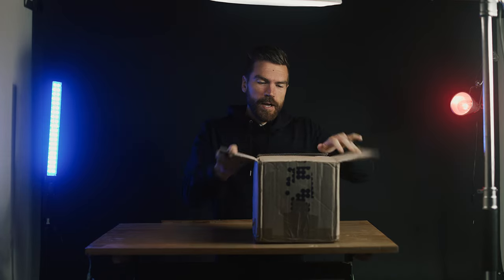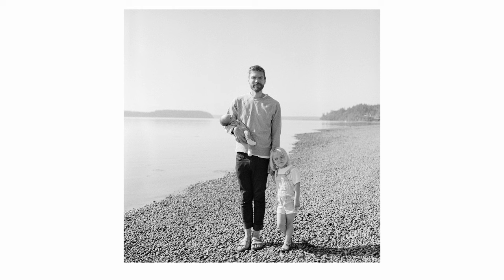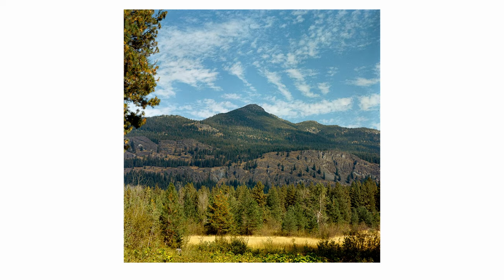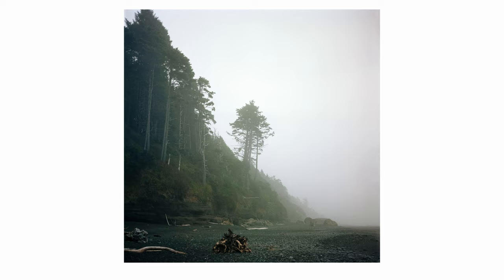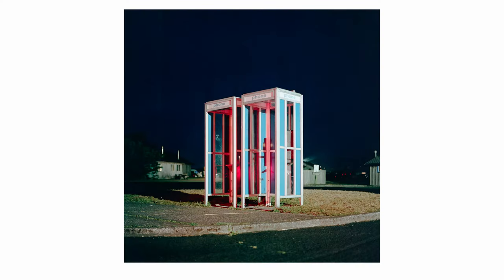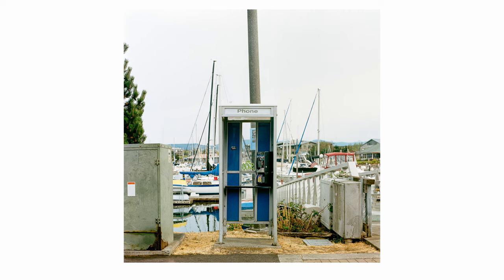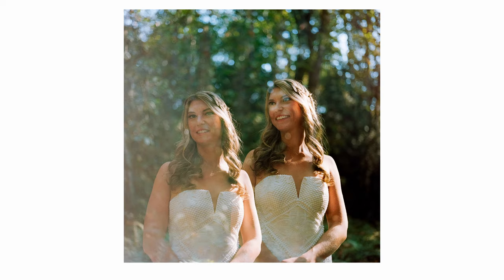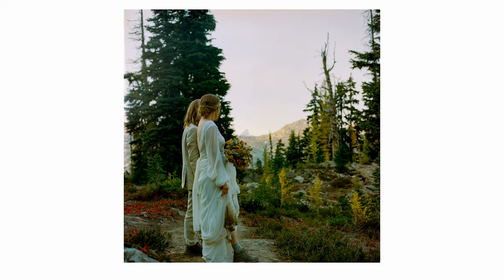The Hasselblad 500 CM: Is it worth the Hype?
After savings his tips from weddings for years, Joe bought a Hasselblad 500 CM. He is really excited and goes through some of his first impressions after using it for a few rolls.

Gear:
Cameras
Canon R6
iPhone 12

Editing:
MacBook Pro (2017)
iMac 27" (2019)
Divinci Resolve 18
Photoshop CC
Lightroom CC